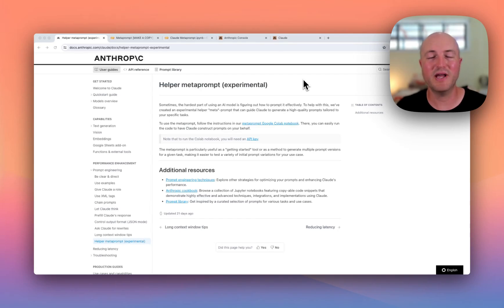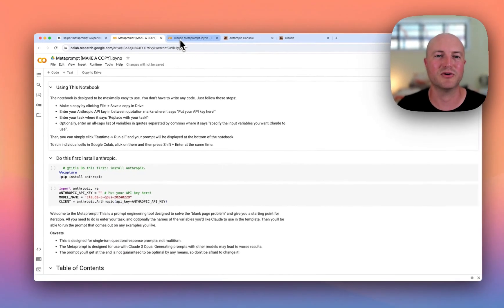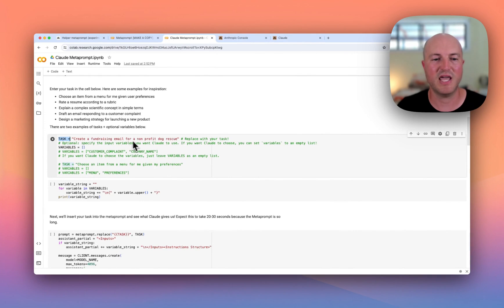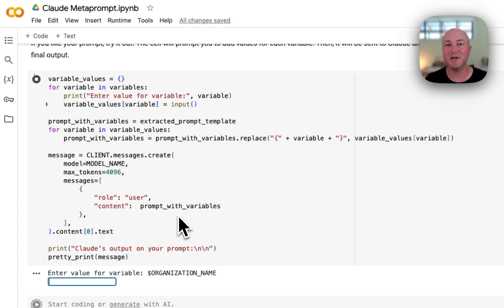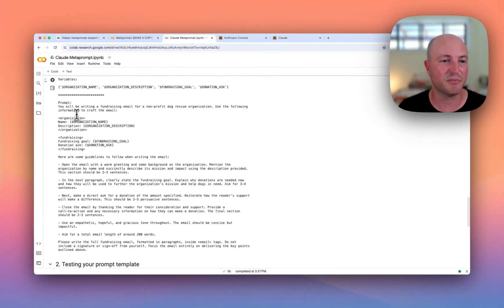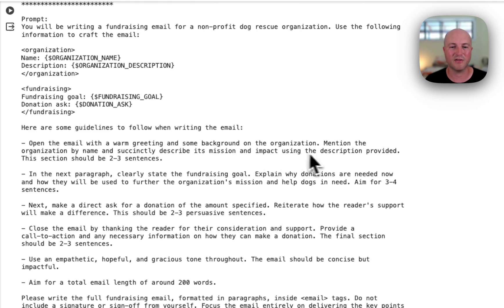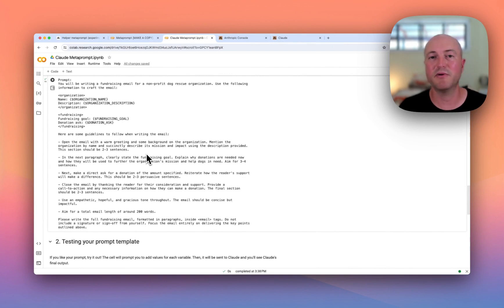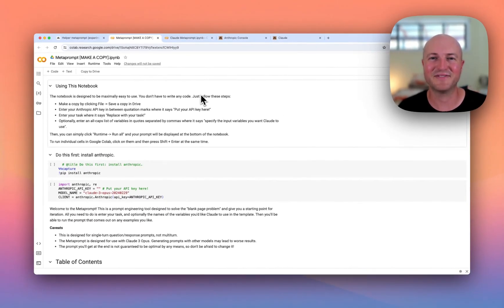Anthropic Claude Prompt Generator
Master Prompt Engineering with Anthropic's Helptor Meta Prompt!

Dive into the simplicity of designing effective prompts for Claude using the innovative Meta Prompt.

📌 Key Takeaways:

Effortless Navigation: Find the Helptor Meta Prompt in Anthropic's docs and easily navigate its potential.

Simplified Google Collab: Learn to clone and customize the Google Collab notebook for your specific needs.

API Key Integration: Step-by-step on inserting your Anthropic API key, a gateway to unlocking this tool.

Task Customization: Tips for entering your tasks and variables, illustrated with a practical example for a non-profit initiative.

Execution and Results: Instructions on running the prompt to generate precise, context-rich outputs.

✨ Why Watch?

Gain practical skills in prompt engineering to enhance your interactions with Claude, leveraging the structured and context-aware capabilities of the Helptor Meta Prompt.

💬 Join the Conversation:

Tried the Helptor Meta Prompt? Share your insights or questions in the comments and let’s grow together in AI mastery!